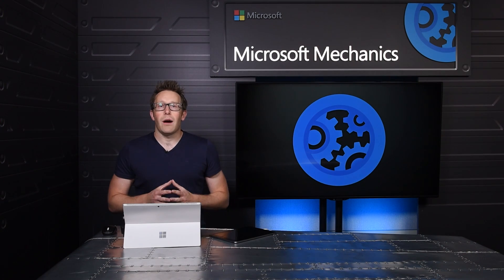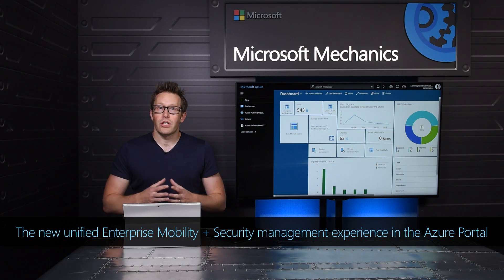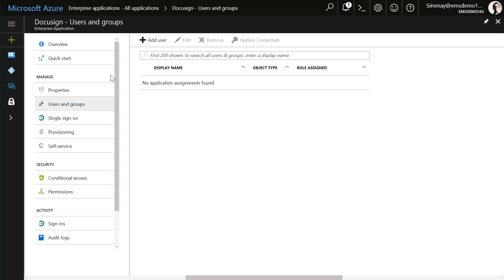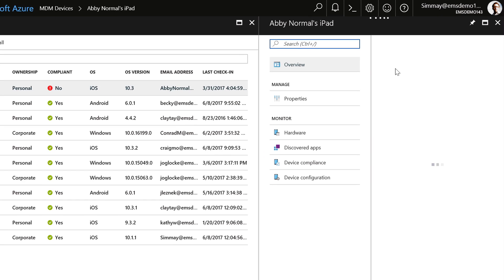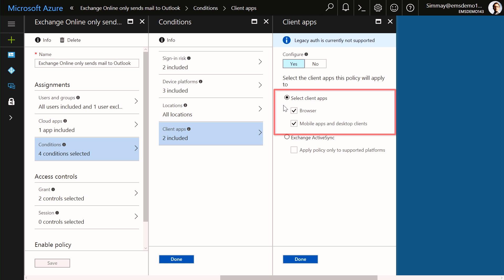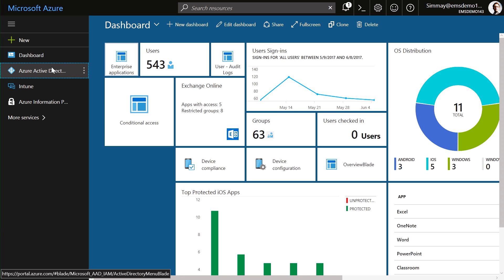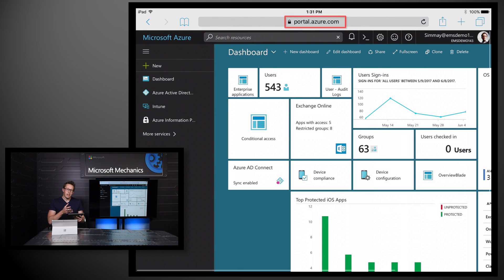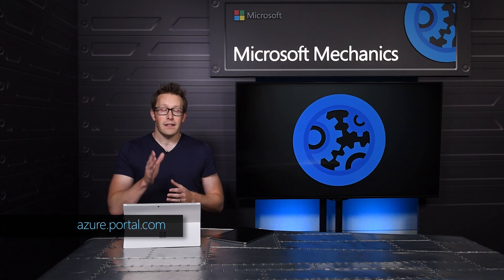The unified Enterprise Mobility + Security management experience in the Azure Portal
Learn how we're making your Enterprise Mobility + Security experience more productive with a unified admin experience in the Azure portal. Get a quick tour of how this helps you apply protections to corporate data of the user, device and application and file level. And how you can build your own custom management console that travels with you. Try it for yourself at portal.azure.com